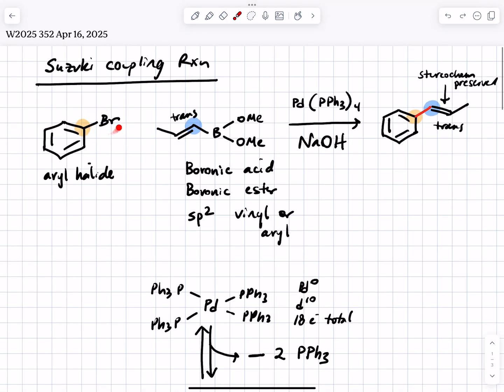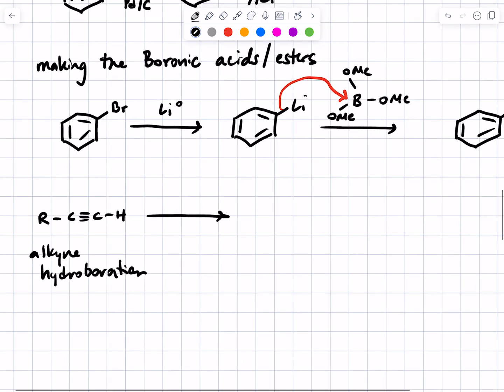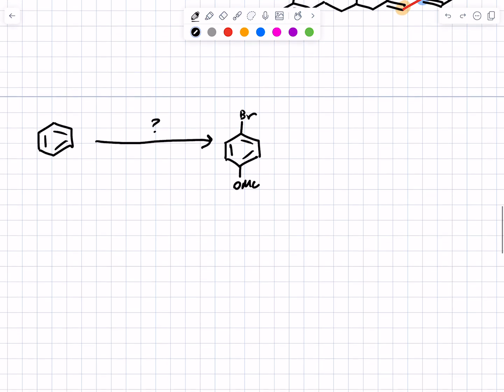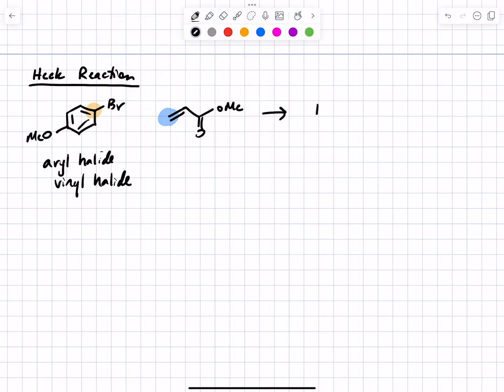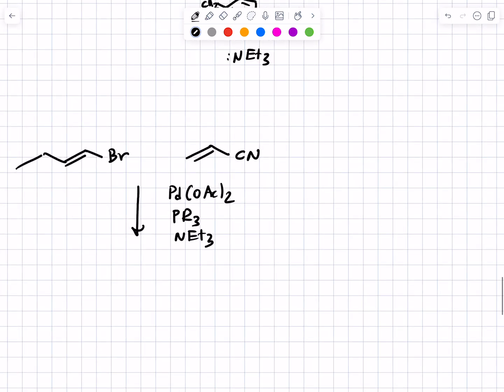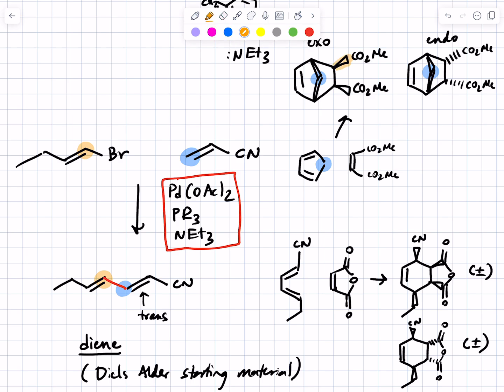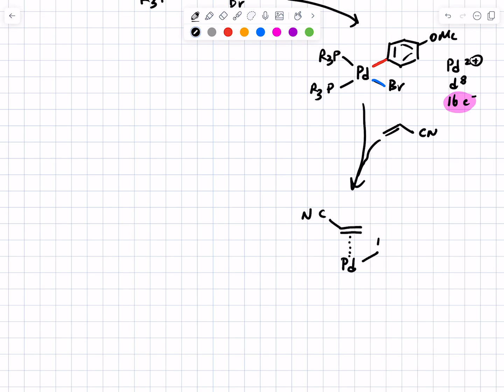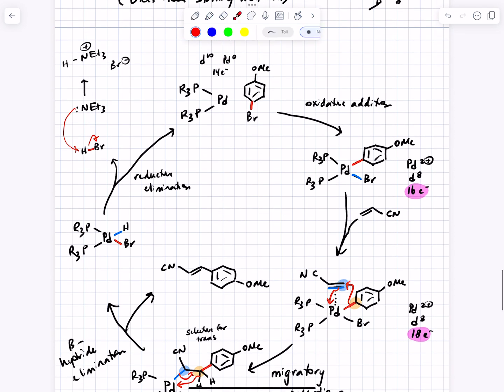W2025 352 L41 Chapter 28 Apr 16 9am